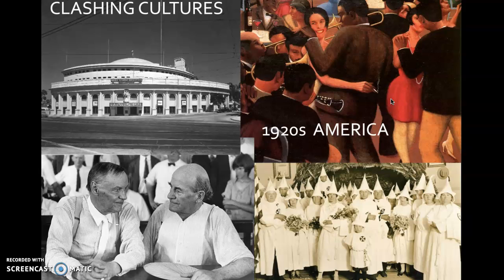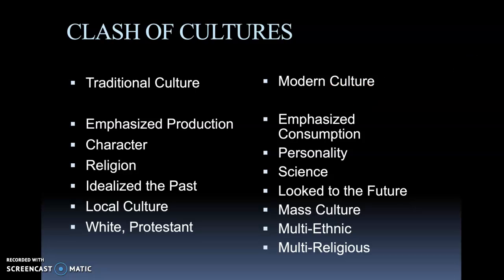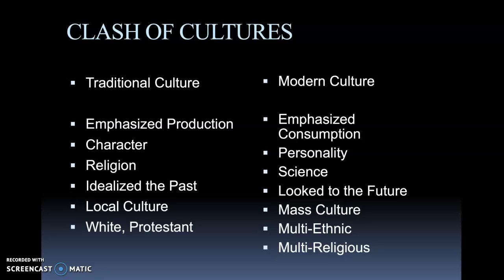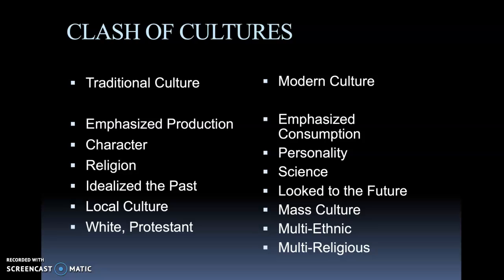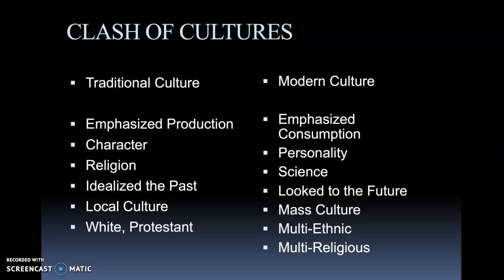CLASHING CULTURES IN 1920s